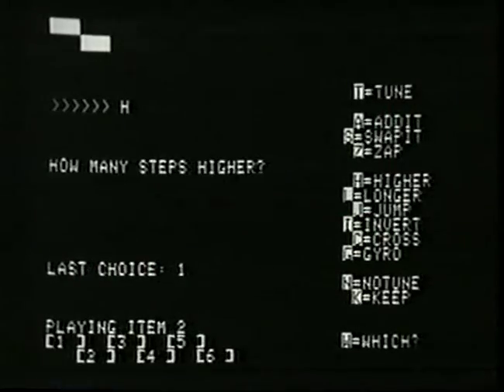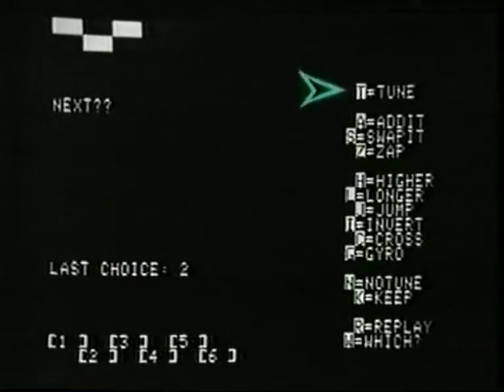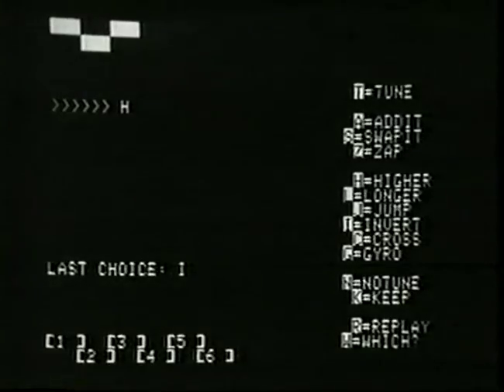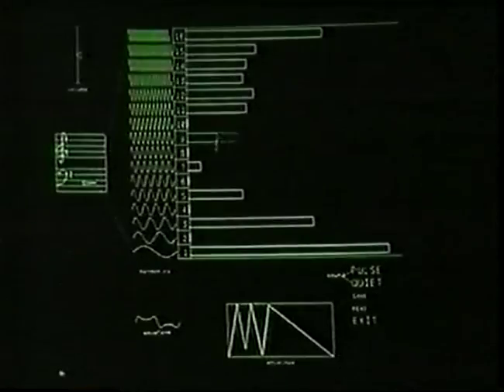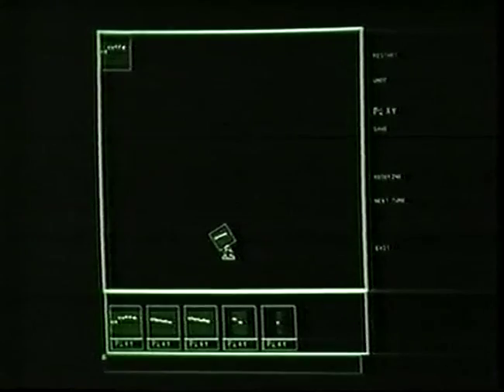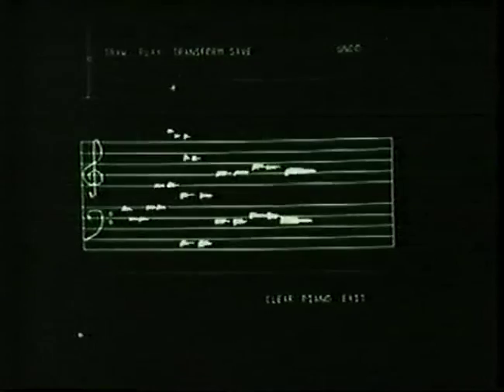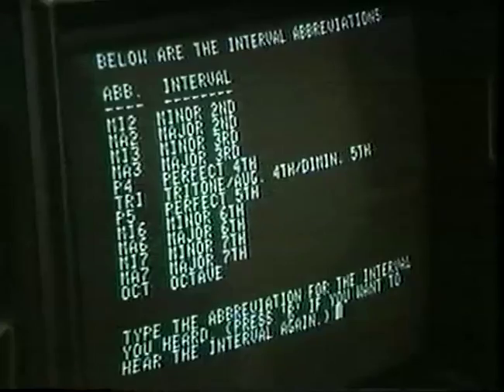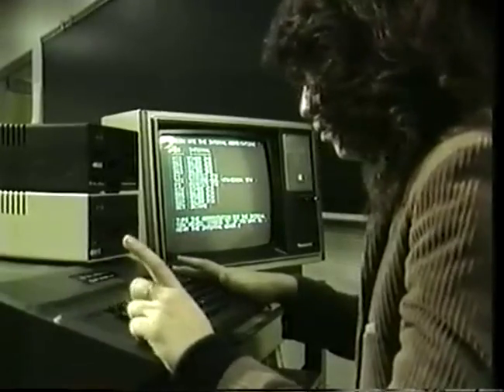Computers in Music Education (Bits and Bytes, Episode 10)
This clip looks at how computers can be used to explore the mathematical relationships in music, and how it can be used to complement the study of music composition and music theory.